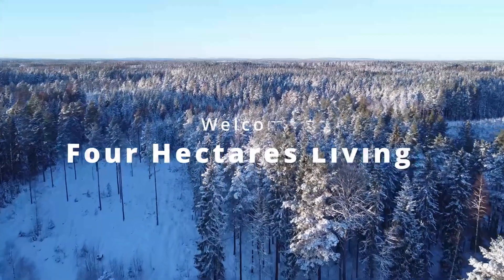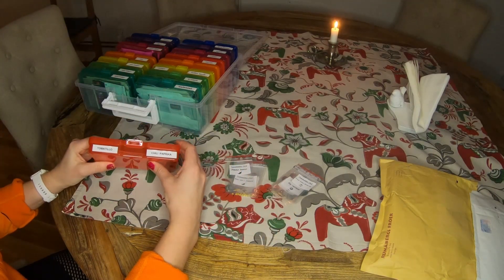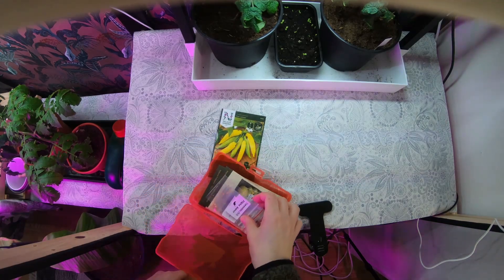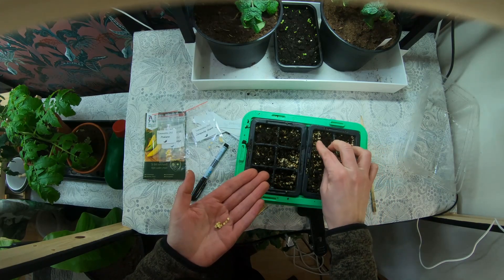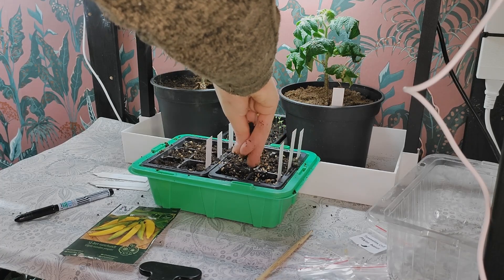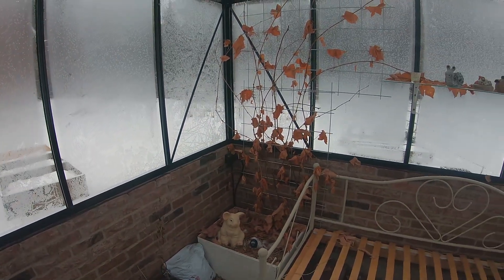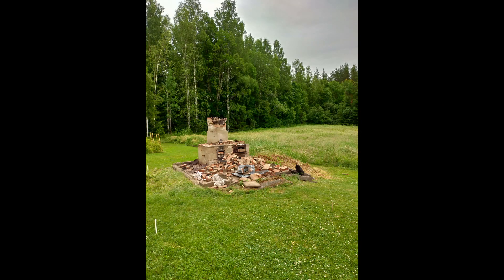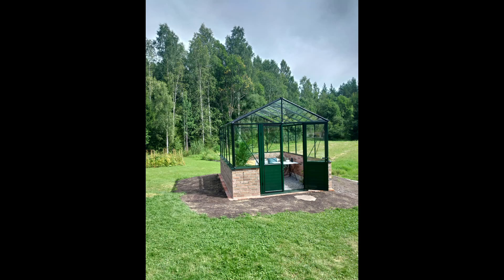January Garden (Seeds, chili, grape vine and greenhouse build)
Welcome to our garden in January. Not much grows outside now but it's time to put some new seeds in the soil. The grape vine needs trimming and last in this video I'll show pictures from when we built our greenhouse.

English is not my first language (obviously) so bear with me on my first voiceover video.

The seeds I'm unboxing are from Runåbergs fröer and Tummelsta Chili in Sweden.

The greenhouse is from Willab Garden and the model is Euro-Serre Maxi 4.

On this channel I upload videos and timelapses from our homestead sitting on four hectares of land.

Me and my husband live in the south of northen Sweden. From our homestead I'm going to show my Do It Yourself projects.

I'm not a professional and these videos should not be viewed as tutorials but as inspiration, fun watching and a chance to learn together as we go.

Welcome and enjoy!